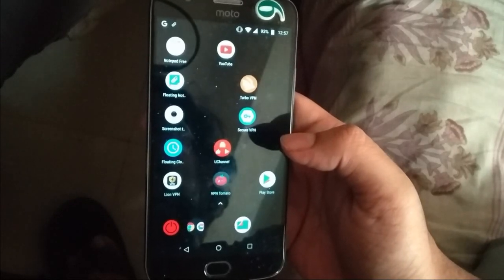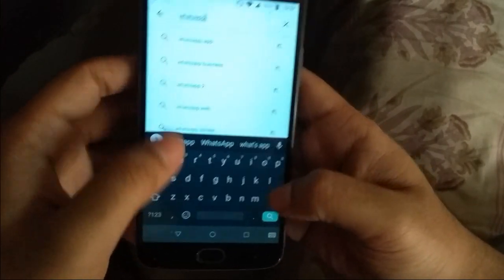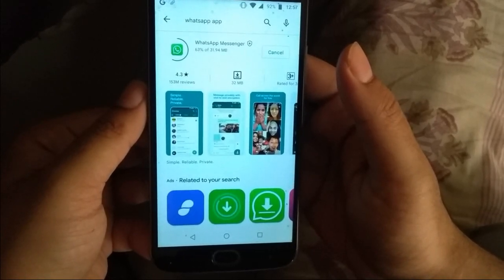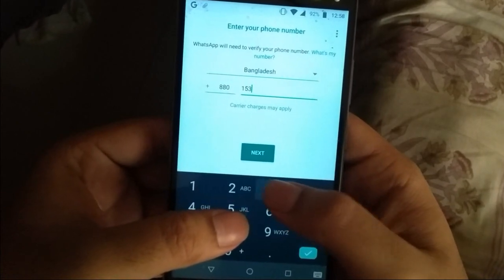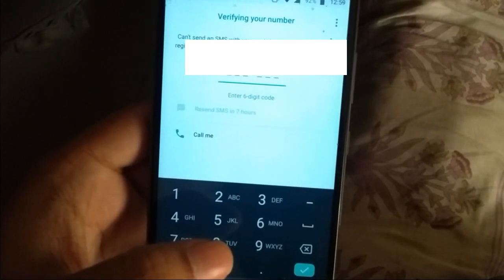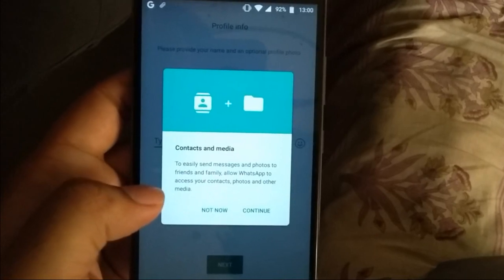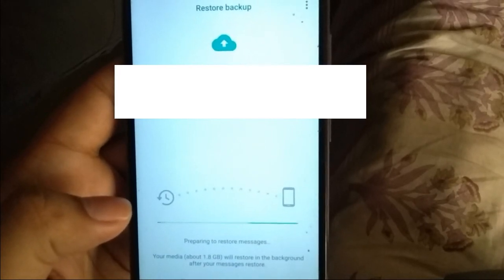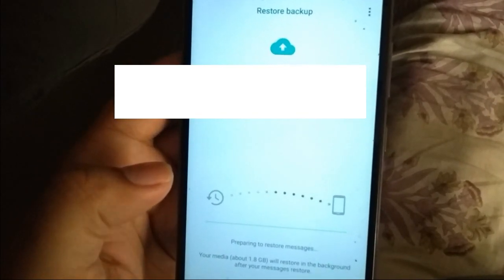How To Restore WhatsApp Backup Files | H2B WhatsApp Tutorial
"Socials"

Blooger In This video I showed How you will create a backup for your whatsApp Account, So that you can Restore all the data of videos chats contacts and so on. So you will have all the Restore process in this video.

Be Happy
Bee Healthy